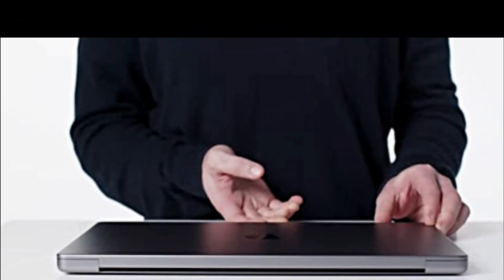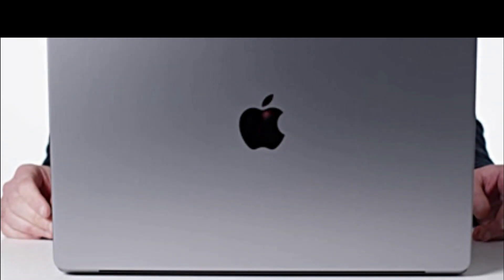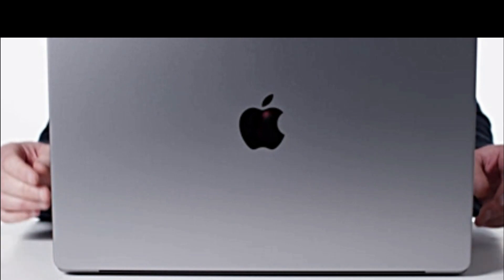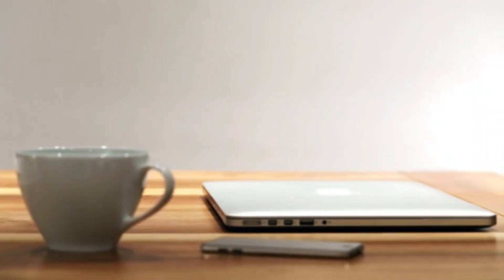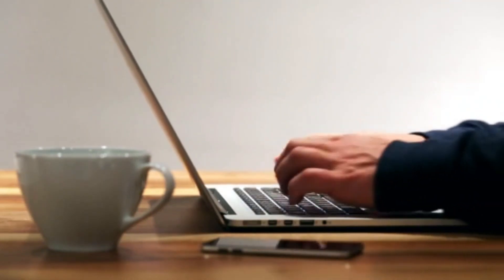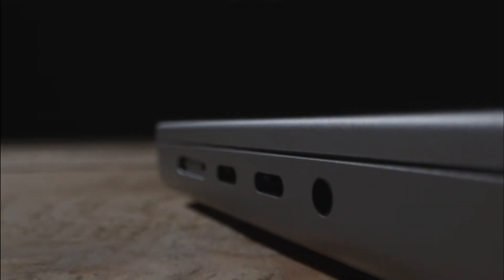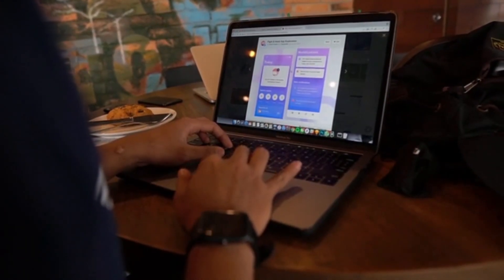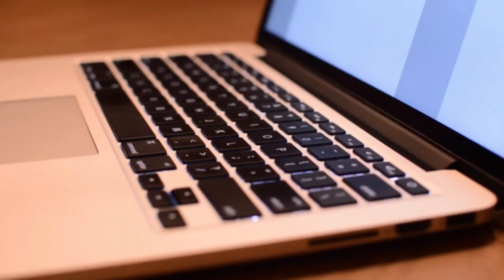The Apple MacBook: Exploring its Cutting-edge Display & Immersive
Welcome to our YouTube video on the Apple MacBook! In this exciting episode, we will be unveiling the remarkable features of this extraordinary device, with a particular focus on its cutting-edge display and immersive speakers. Join us as we delve into the world of Apple's MacBook, and discover why it sets the standard for excellence in laptop technology.

Prepare to be amazed by the stunning visuals of the MacBook's display. Dive into a world of vibrant colors, sharp details, and unparalleled clarity. Whether you're a professional content creator, a dedicated gamer, or simply an avid multimedia consumer, this dynamic display will undoubtedly enhance your experience to new heights.

But that's not all! We can't forget to mention the exceptional audio quality of the MacBook's immersive speakers. Get ready to be enveloped by rich, crystal-clear sound that resonates with every beat, every lyric, and every movie scene. Immerse yourself in pure audio bliss as you explore the vast potential of this audio powerhouse.

With its superior technology and meticulous design, the Apple MacBook guarantees a seamless and intuitive user experience. Whether you're multitasking with lightning speed, editing stunning visuals, or getting lost in immersive audio, this device empowers you to achieve your creative aspirations effortlessly.

Don't miss out on this opportunity to witness the future of laptops. Join us as we take a closer look at the awe-inspiring display and groundbreaking speakers of the Apple MacBook.